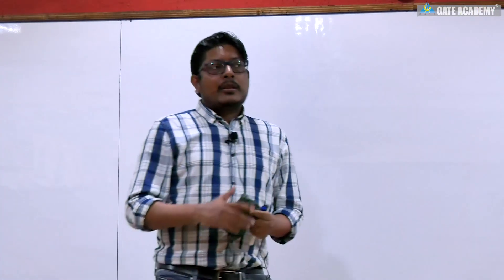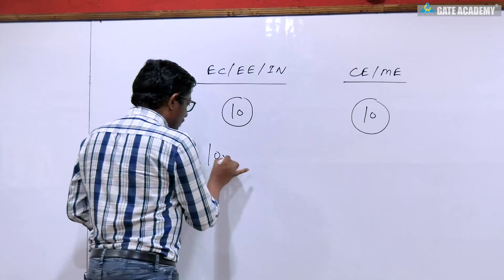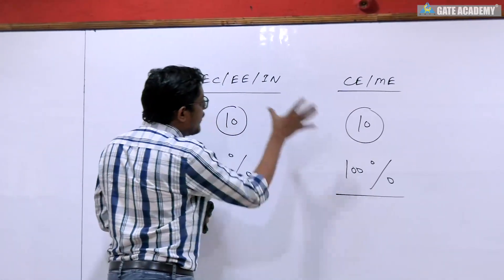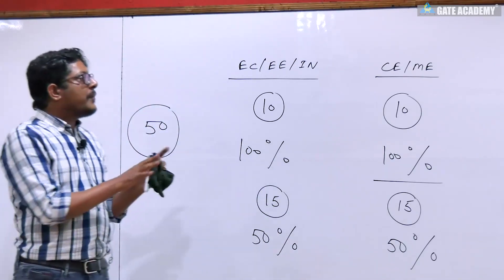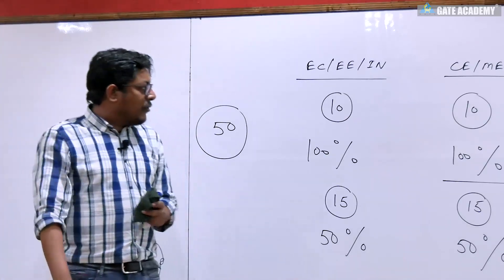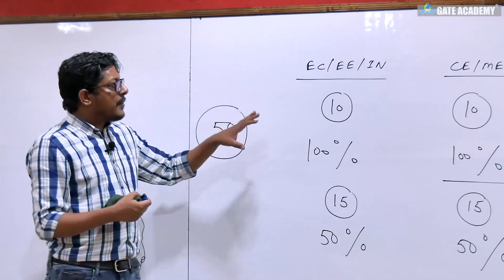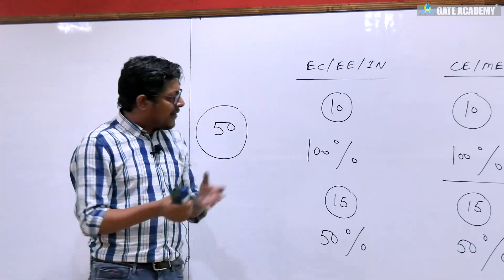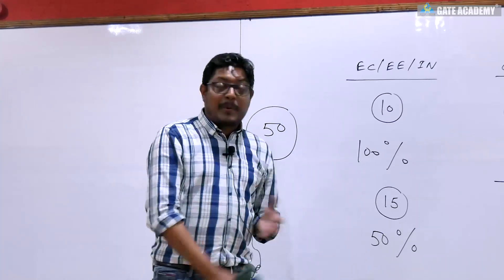Result of GENERAL OPEN SCHOLARSHIP TEST